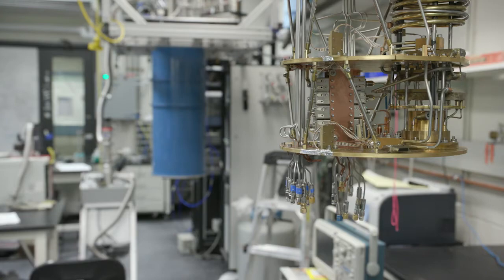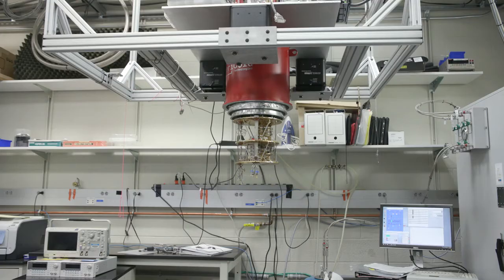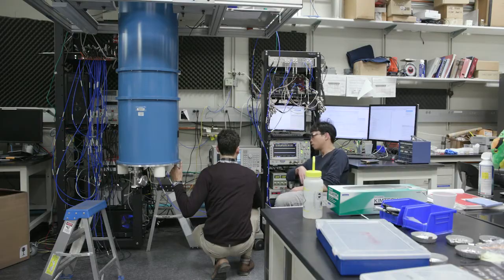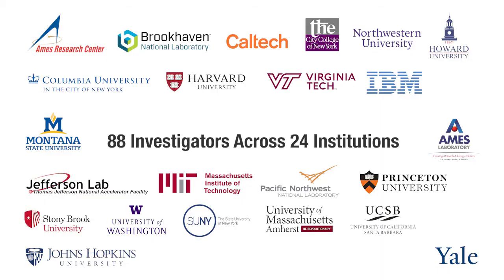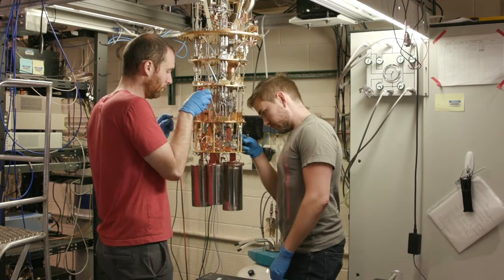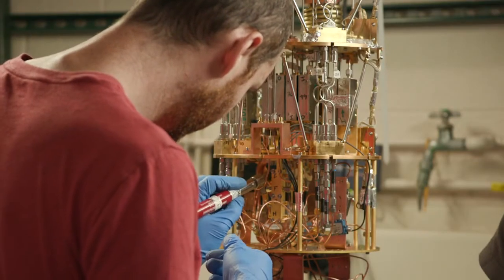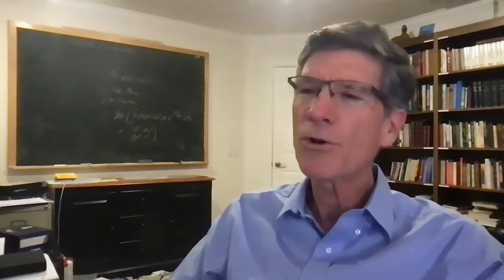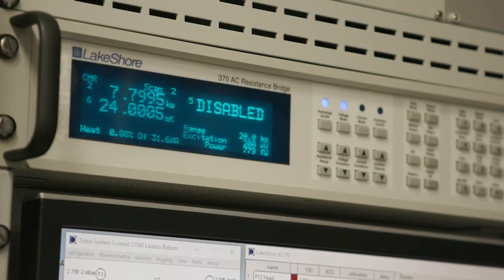The Co-design Center for Quantum Advantage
Led by Brookhaven National Laboratory, the Co-design Center for Quantum Advantage (C2QA) is building the fundamental tools necessary to create scalable, distributed, and fault-tolerant quantum computer systems.